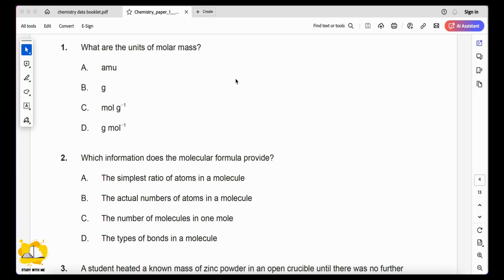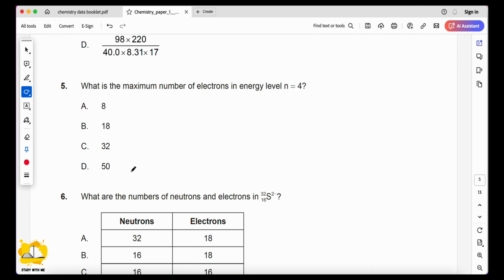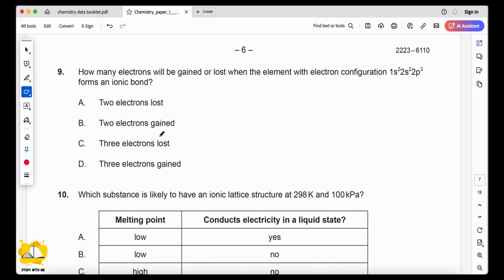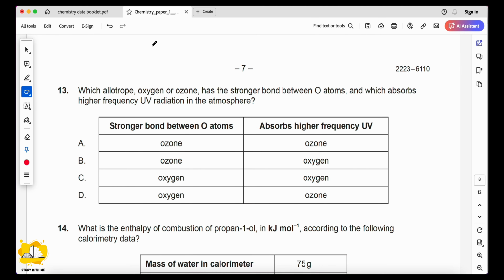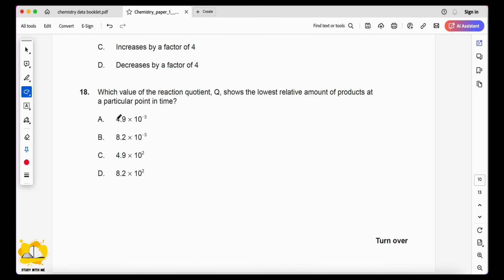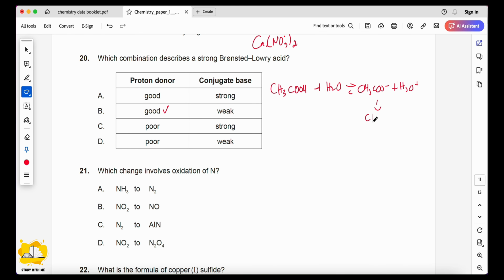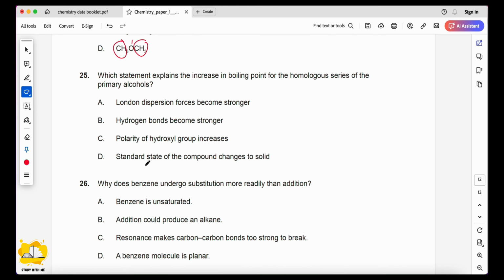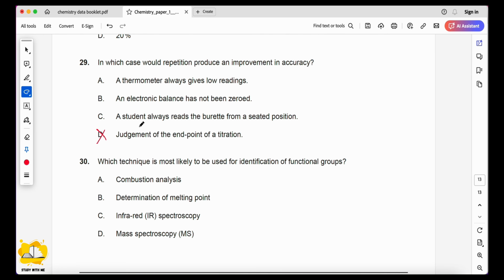IB Chemistry Paper 1 SL May 2023 TZ 1 (M23 Chem P1 May SL TZ 1)